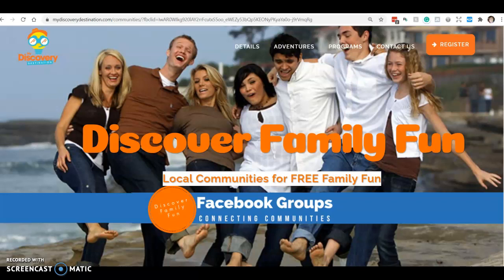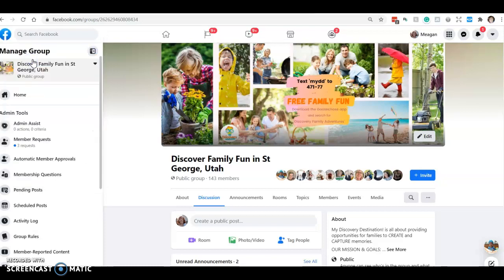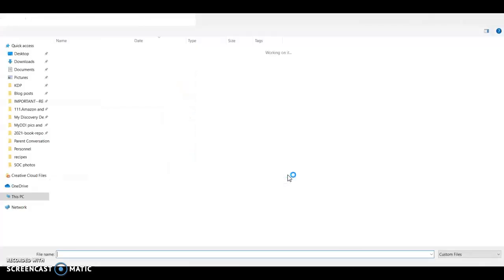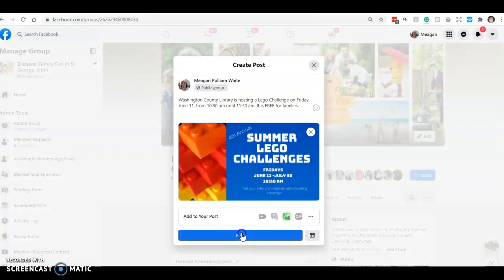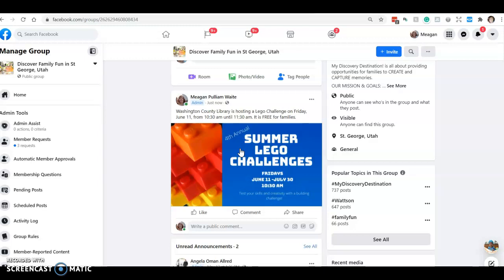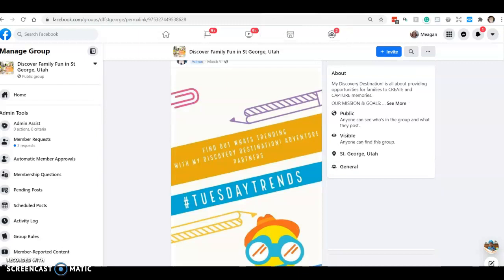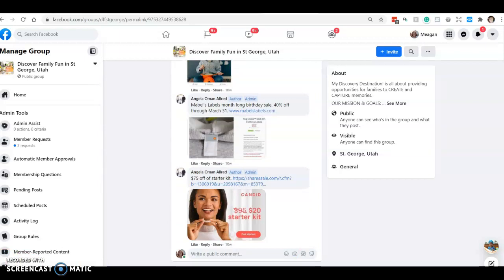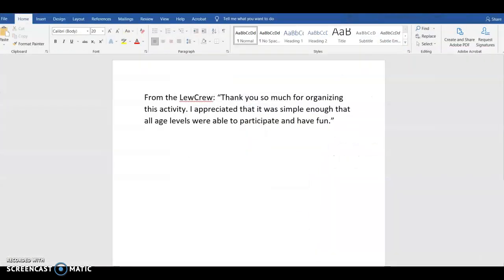How to Use Facebook Communities for Libraries